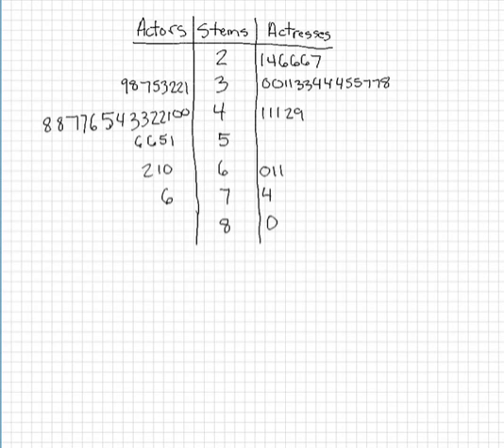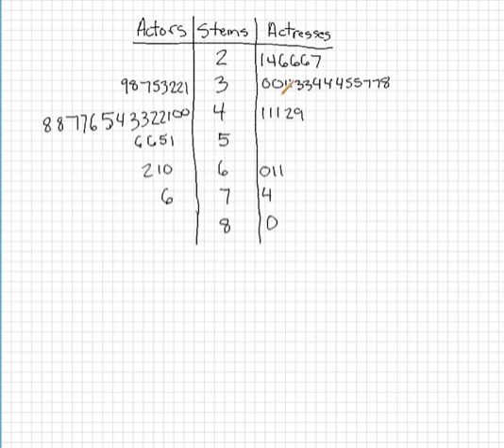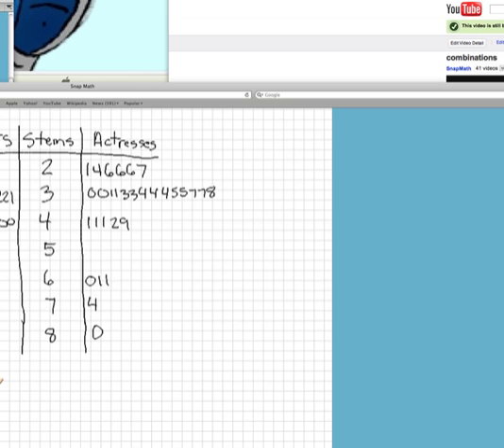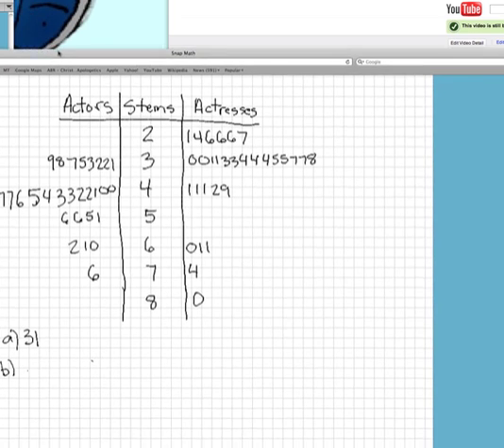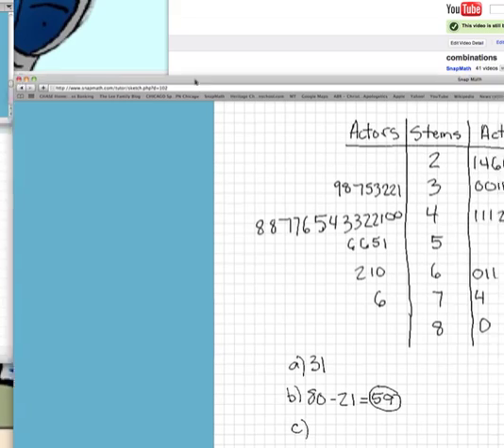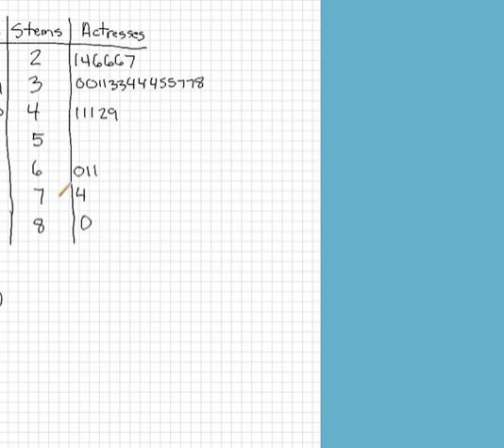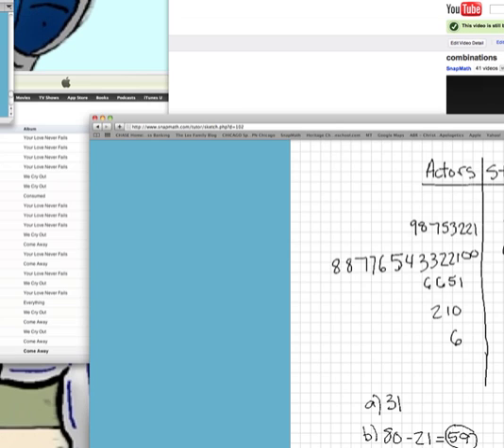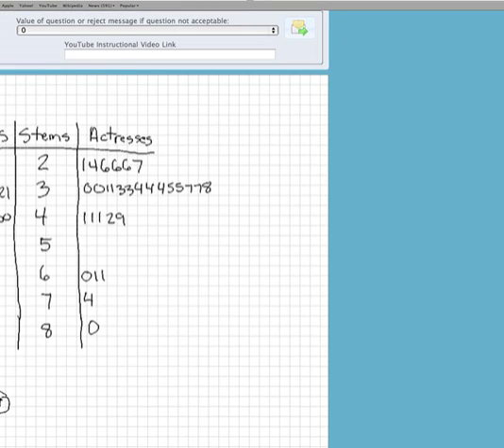stem and leaf